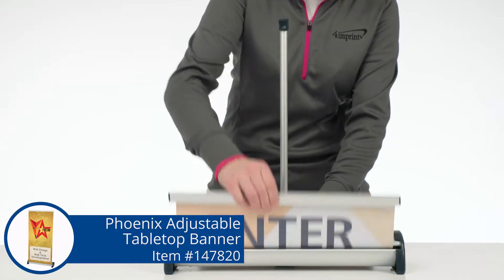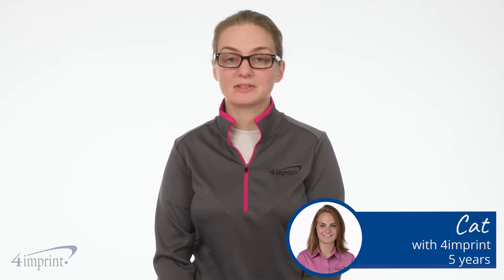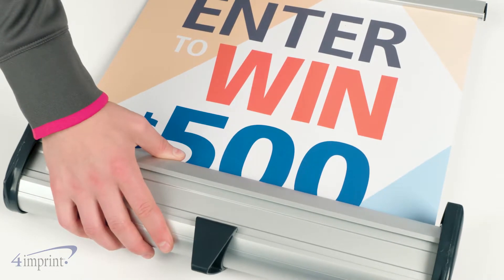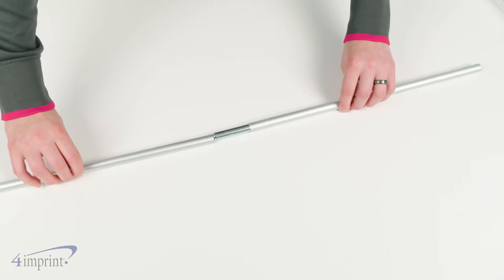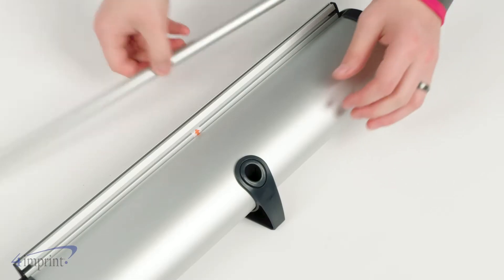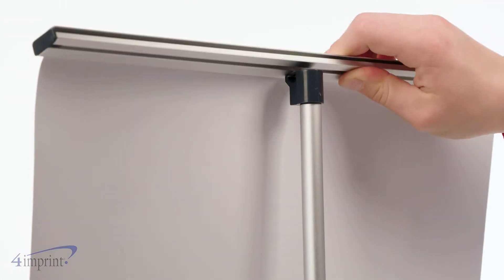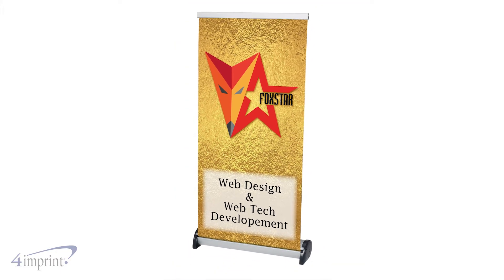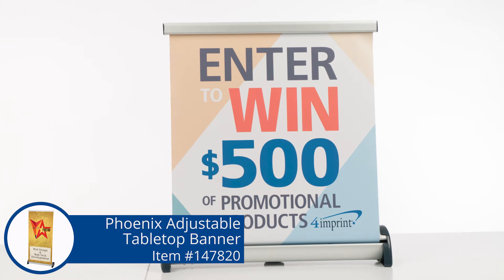Phoenix Adjustable Tabletop Banner - Custom Banner by 4imprint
Make the most of your event space with mini retractable banner stand. The height-extending tabletop banner stand is perfect for a variety of spaces. Features a two-piece pole with two graphic height options: 15-3/4" tall and 31-1/2" tall. Snap top graphic rail makes set up and take down easy. Includes a carrying bag for convenient transport and storage. Your price includes a full color imprint on the front panel.